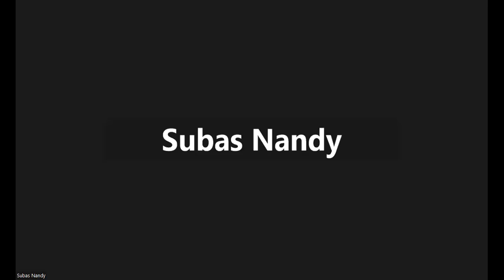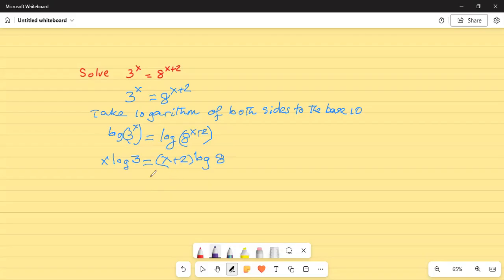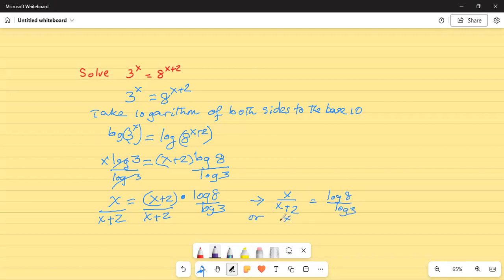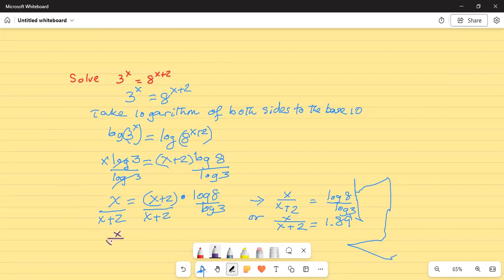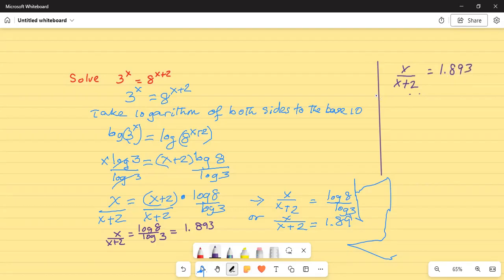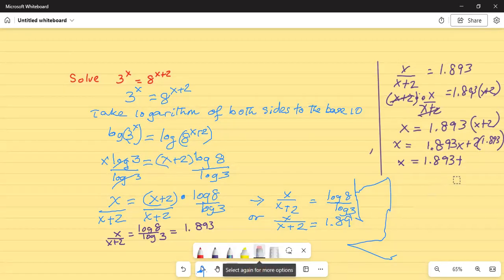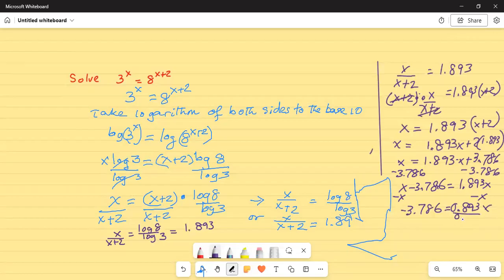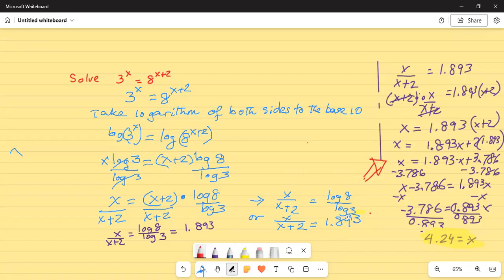Solve another logarithmic equation with me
Here I have solved logarithmic equation